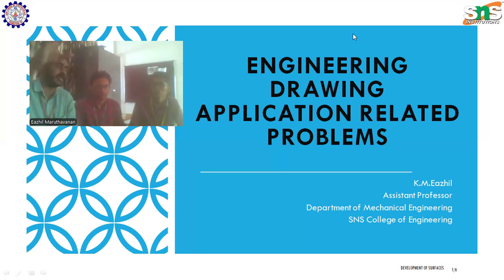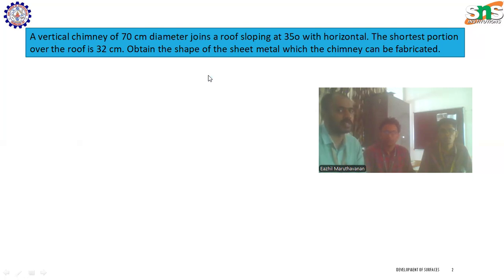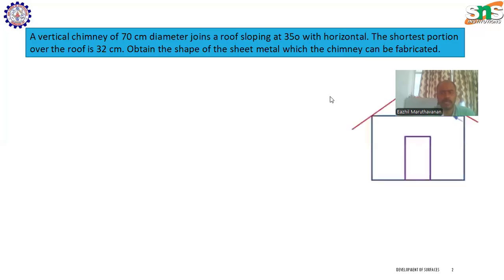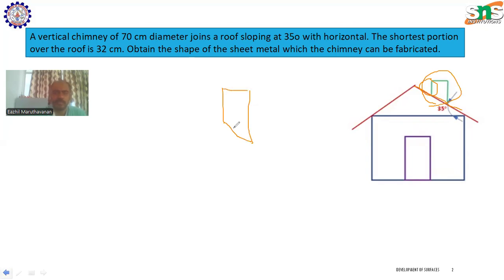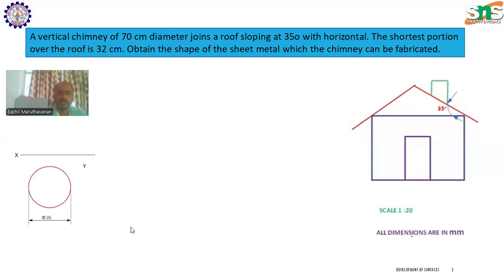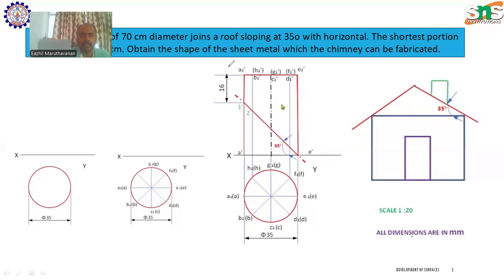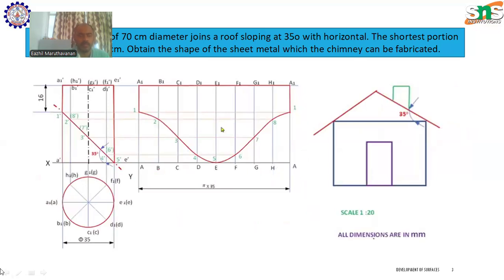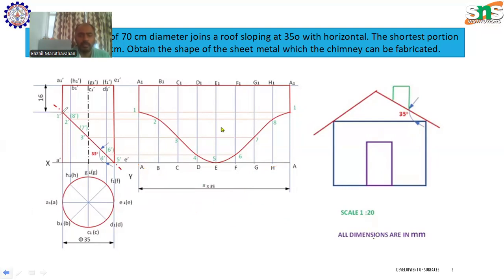Development of Surfaces : DT Based Application - Problem | Engineering Drawing | SNSInstitutions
Development of surfaces, also known as surface development or unfolding, is the process of flattening a three-dimensional object onto a two-dimensional plane while preserving true shapes and sizes of the surfaces. This process is crucial in various industries, including sheet metal work, construction, and design, for creating patterns for fabrication.